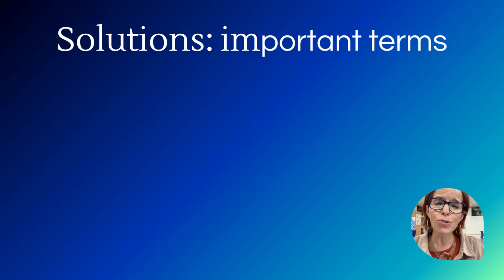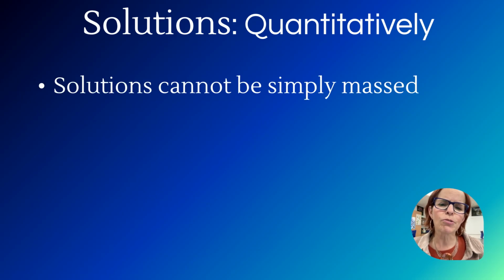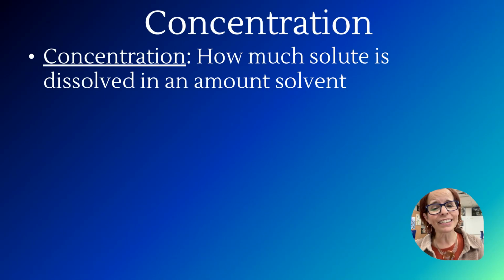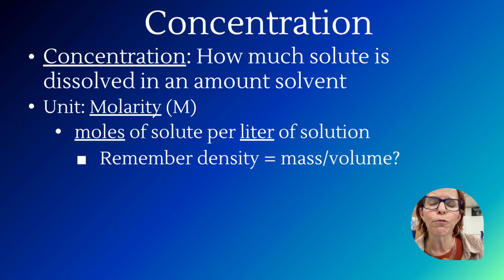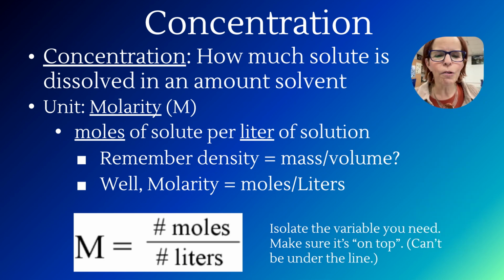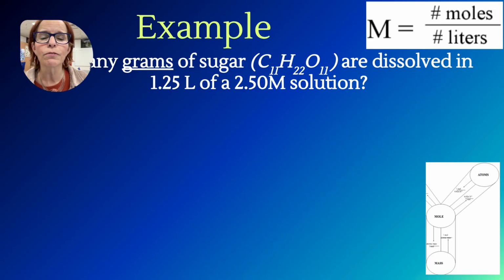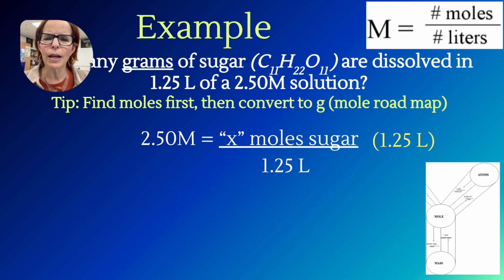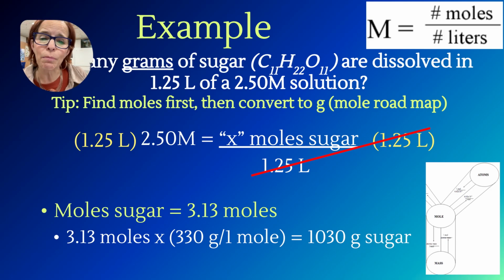Intro to Molarity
Watch this follow up to the Intro to the Mole video to learn, very basically, about concentration ("Molarity") of solutions.